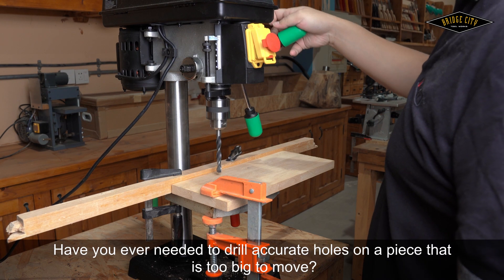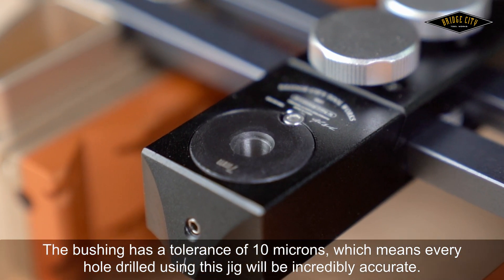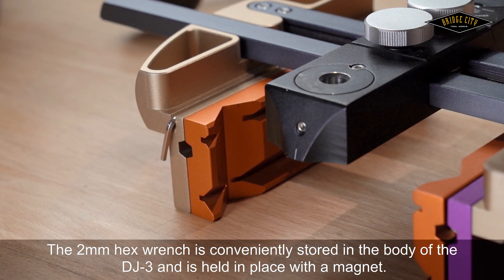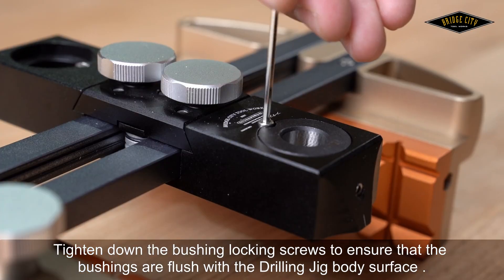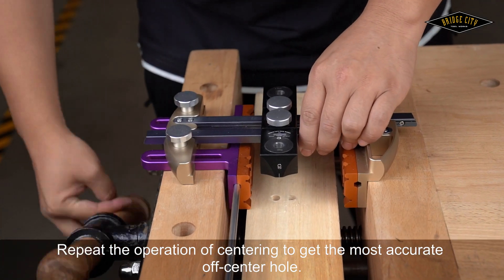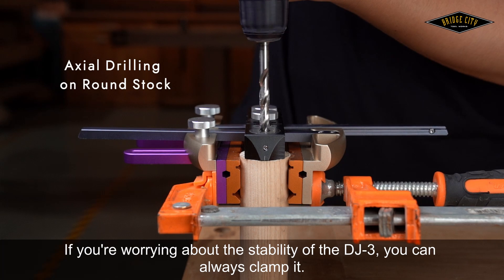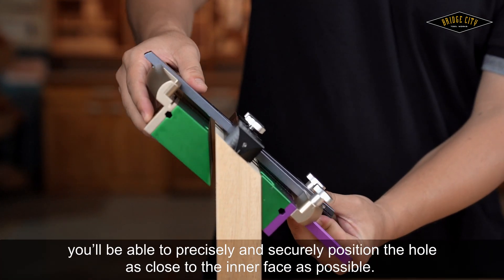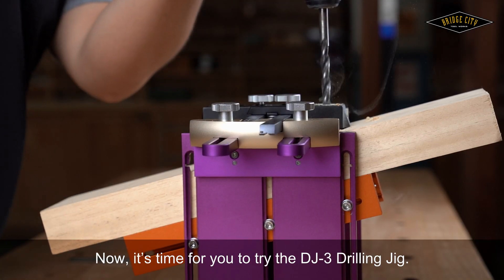A New Bridge City Tool Launch! DJ-3 Universal Drilling Jig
DJ-3 Universal Drilling Jig

-One Tool for 9 Drilling Applications

There is no more accurate way of drilling holes than through a drill bushing. The DJ-3 Universal Drilling Jig allows for two drill bushings to be inserted with a maximum drill size of 1/2” (13 mm). Compared to the previous generations of Bridge City Drill Jigs, DJ-3 features a new and improved stop system, and an adjustable jaw for off-center drillings.

Using a similar dual cable adjustment system as the Bridge City CS-3 CenterScribe, the DJ-3 Universal Drilling Jig will self-center on stock up to 12-13/32” (315 mm) in width. In addition, the DJ-3 will allow for off-center drilling up to 60 mm from center. Also, the DJ-3 Jaws are configured to hold cylindrical stock and spheres. With different configurations, DJ-3 is able to handle 9 different drill applications as below:

Center Drilling on Flat Face
Off Center Drilling on Flat Face
Drilling on Round an Tube Stock
Axial Drilling on Round Stock
Bias Drilling on Square Stock
Axial Drilling on Square Stock
Center Drilling on Sphere
Dowel Hole Drilling on 45 Degree Miter (with the optional Jaw Kit)
AngledDrilling on Flat Face (with the optional Jaw Kit)

As you will soon learn, the DJ-3 can easily be thought of as a drill press in a box. It offers a legitimate answer to the drilling needs of many customers without sufficient space.